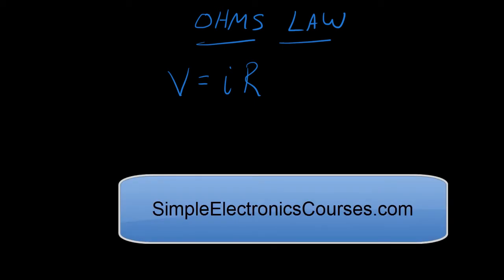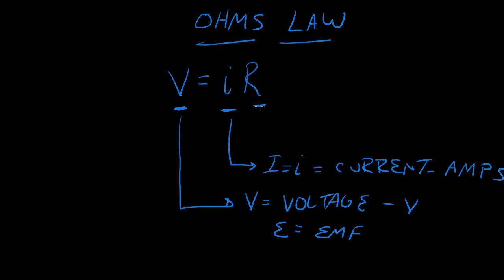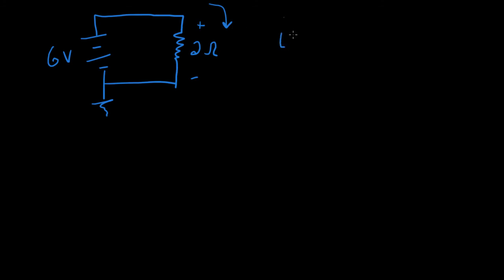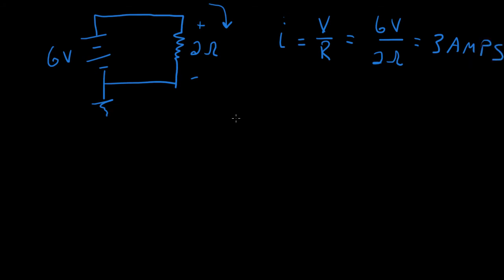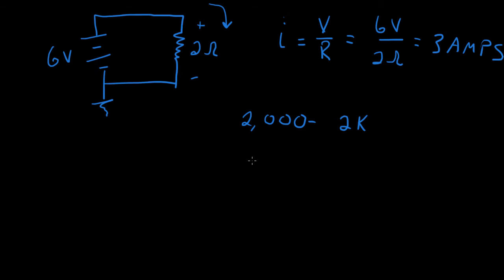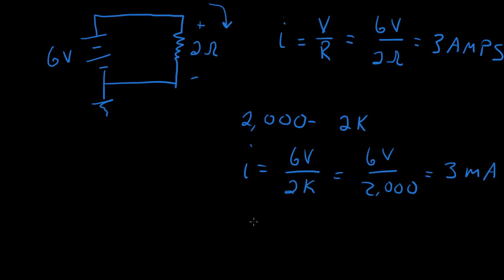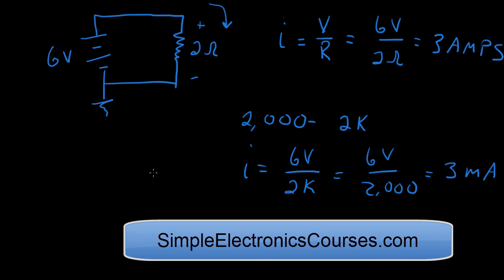Ohm's Law - Understanding Ohm's Law and V=IR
A quick video about ohms law, the relationship between volts, amps and ohms, an easy way to remember and what a guy named George did in 1827.